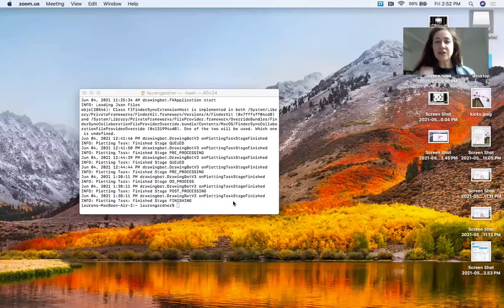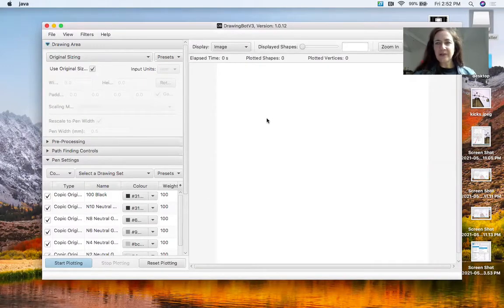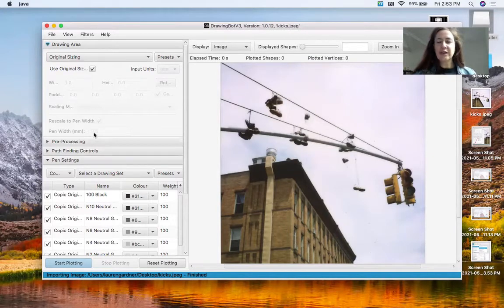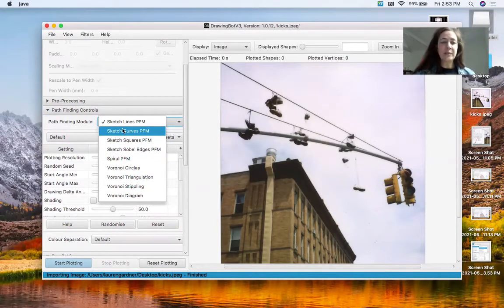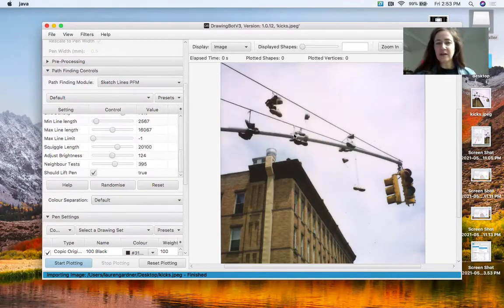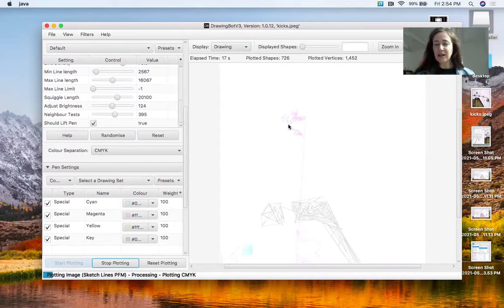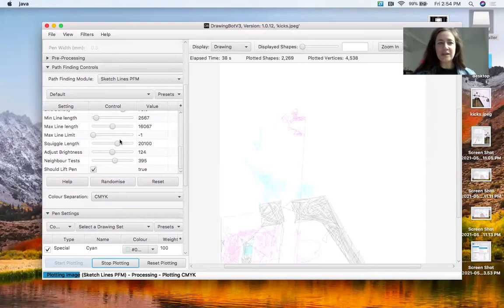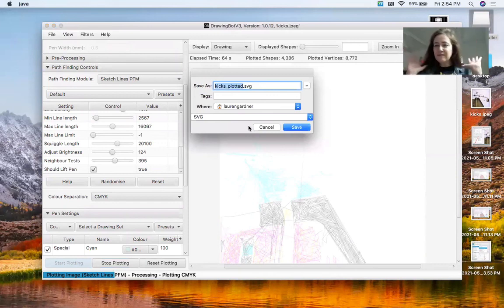Quick start on DrawingBot v3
Using DrawingBot v3 to create CMYK paths from an image